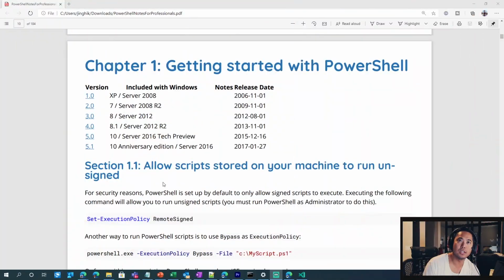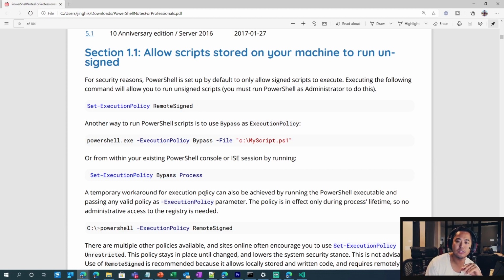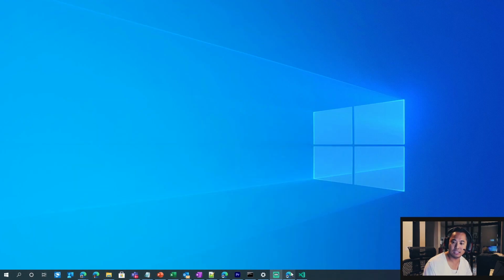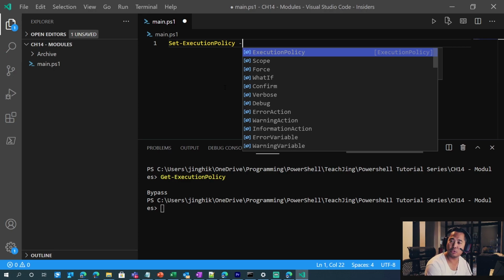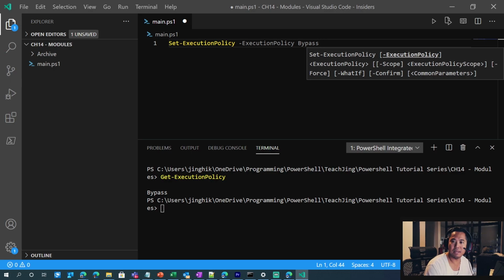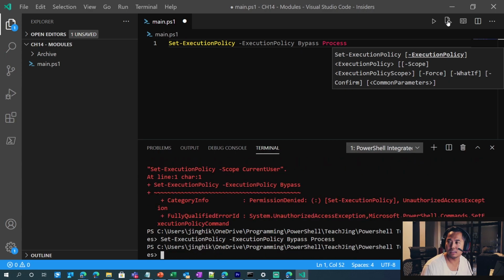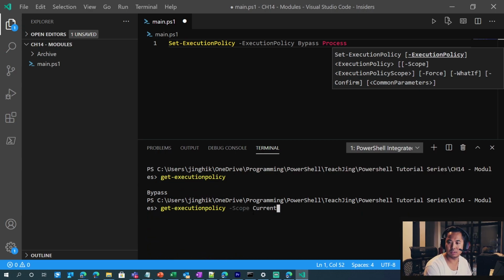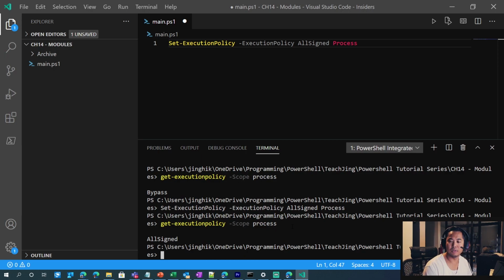Powershell Tutorial - CH1.1 - Getting Started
CH1.1 - Getting Started
1.1 Allow scripts stored on your machine to run un-signed.

This tutorial was sourced from the great work done and the Stack Overflow community.